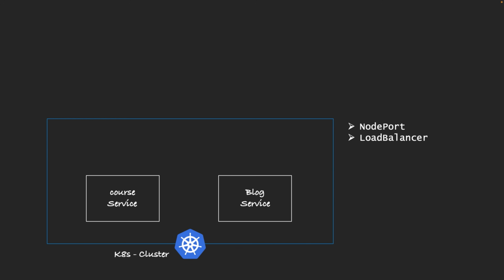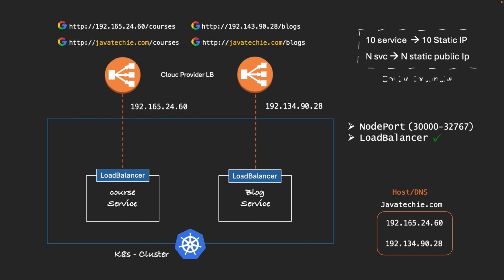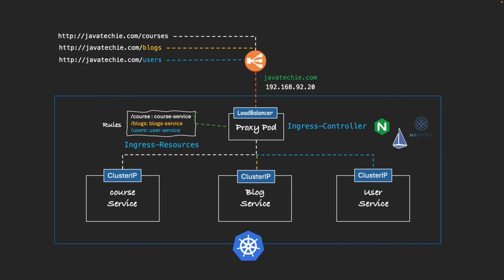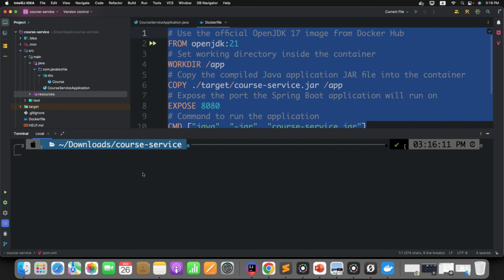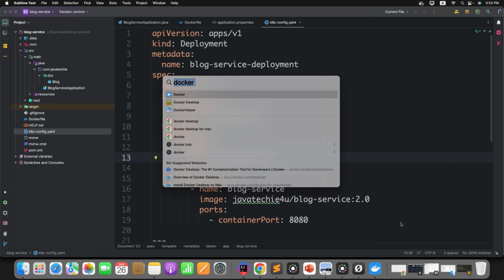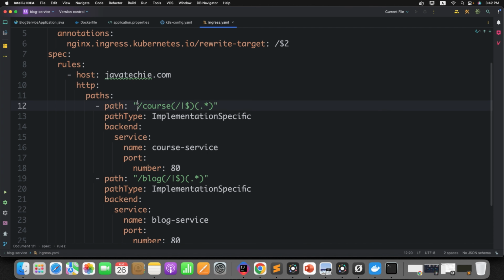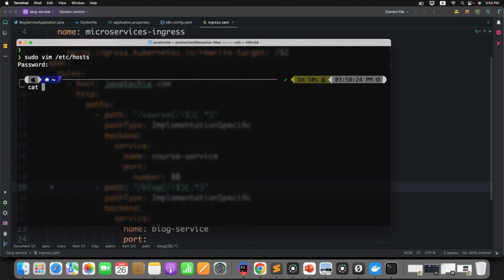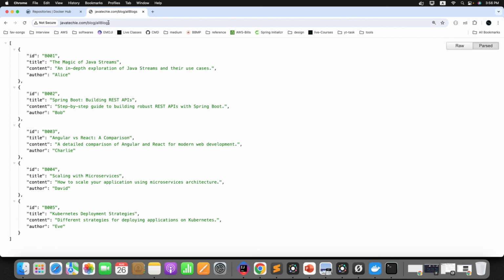Mastering Kubernetes Ingress | Hands-on Example with Spring Boot & NGINX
👉 "In this video, we'll dive deep into Kubernetes Ingress and Ingress Controllers. You'll gain a clear understanding of these concepts through detailed explanations and hands-on examples. We'll create two different microservices, so you can follow along step-by-step and try it out yourself using a course and blogs application."

What You Will Learn:

👉 What is Ingress Controller?
👉 Why we need this Ingress Controller?
👉 Realtime Problem statement ?
👉 Hands-on example using (Spring Boot + Docker + K8s & NGINX)